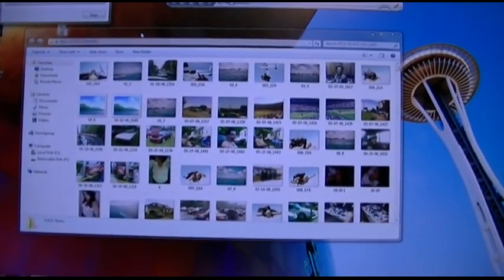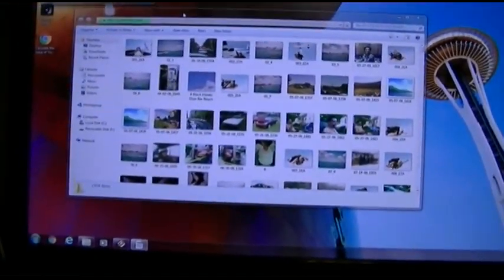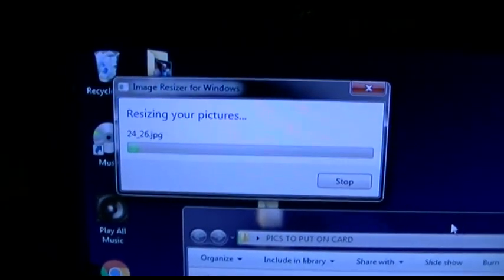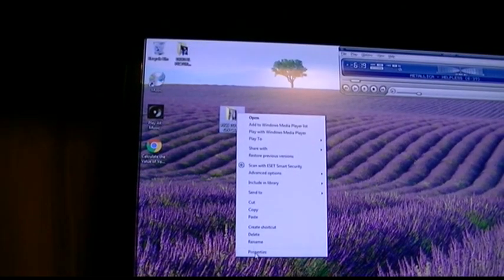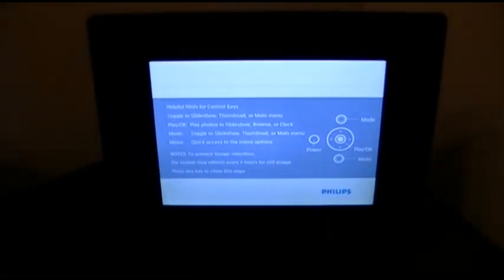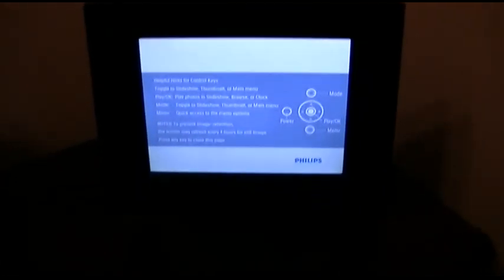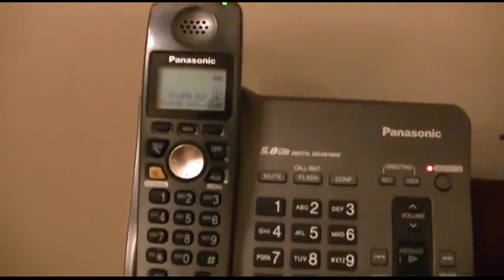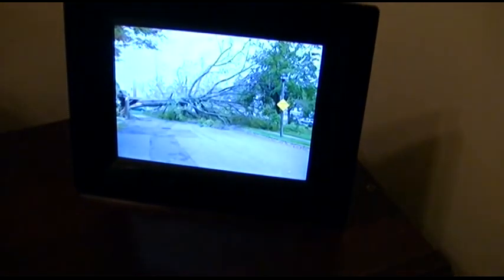Resizing Digital Pictures To Fit Your Digital Picture Frame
A while ago, xjoe81x had lent me a 2GB SD card.  Now he wants it back.  I haven't had a chance to test out what I needed with said card yet.  He told me that he has a lot of pictures he wants to put on his digital picture frame, but they won't fit on the 1GB card that he has in it.

I looked up the specs of the digital picture frame, and it claims it's high resolution.  That was to say 800x600 resolution, not high by any standards today.  Being that most of the photos are multiple-megapixel, and several megabytes in size, there's a fair amount of resizing the picture frame has to do on the fly.  That's not necessarily a problem, as it was designed for it.

But if the pictures are resized first to 800x600 resolution, they will be a lot smaller in size on the SD card.  So I took all the pictures on the card, plus all the other pictures he wanted to add, and resized them to the panel's native resolution of 800x600.  I was able to now fit 5GB worth of pictures onto a 1GB card, with hundreds of megabytes to spare, with no real degradation in picture quality.  (Of course the original pictures were left intact for other purposes, I had made a copy of the folder containing all the pictures and resized those).